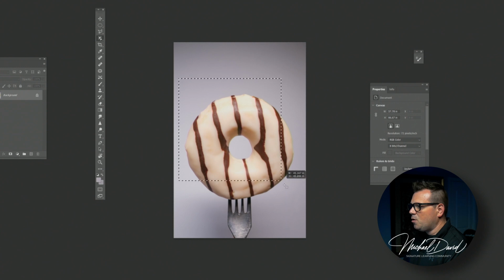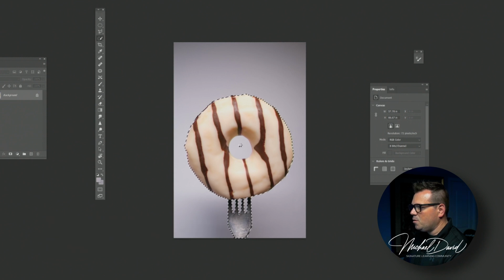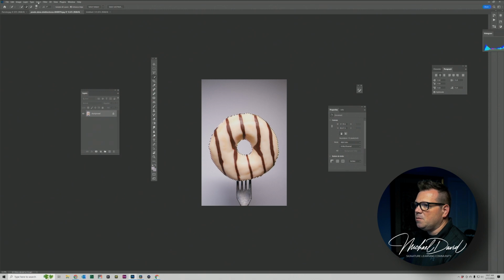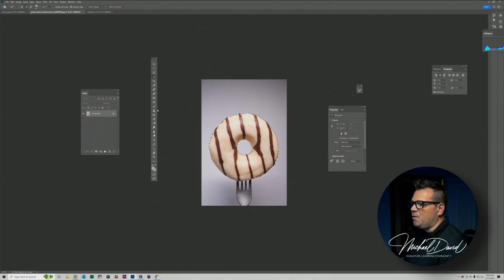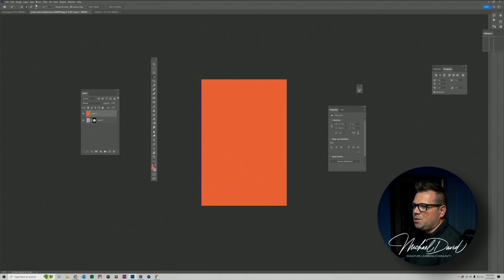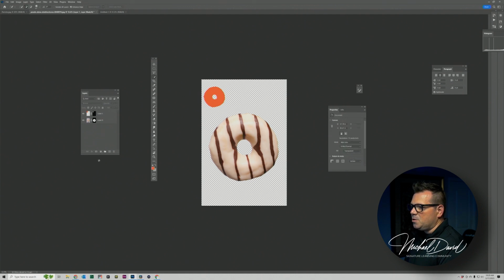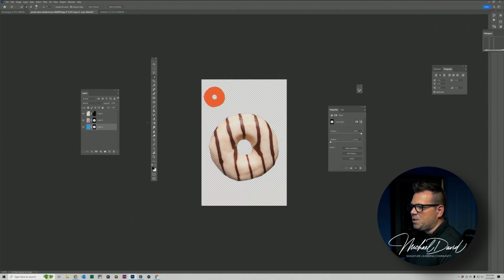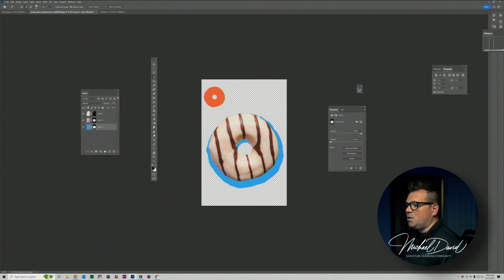PS,016 Load and Save Selections